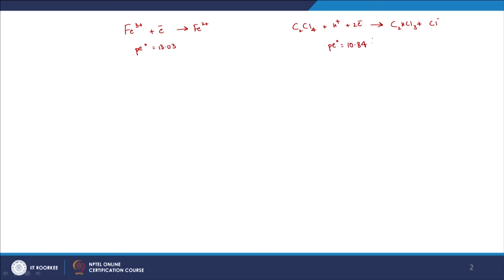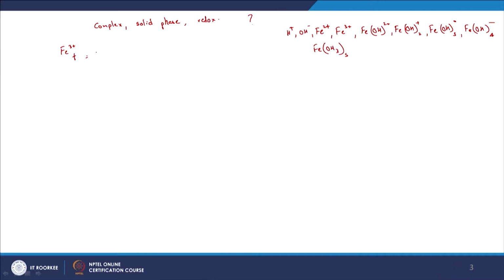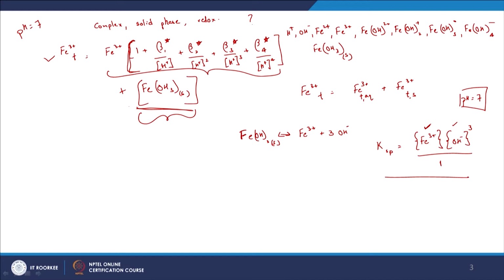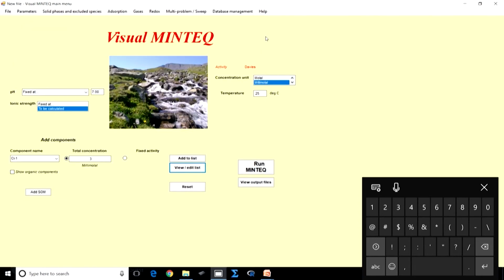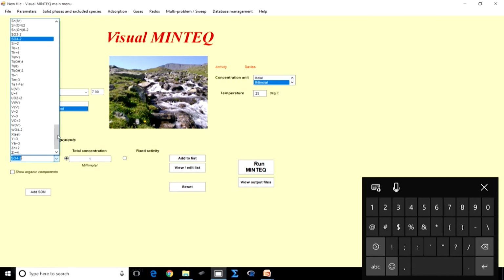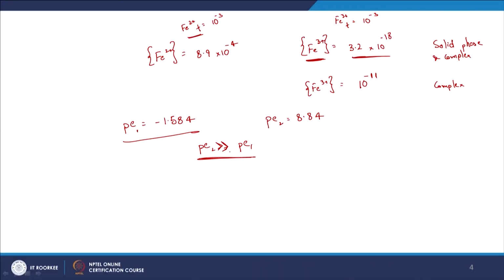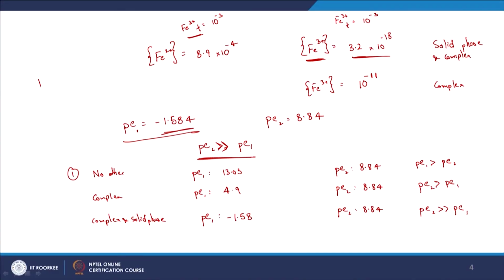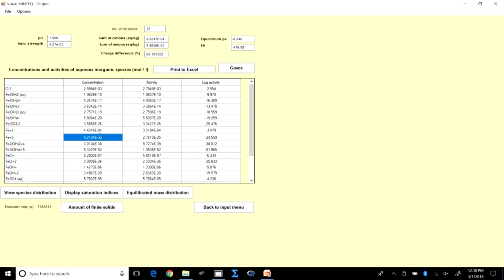Lecture 56_Effect of Complexation and Solid Phase on Redox